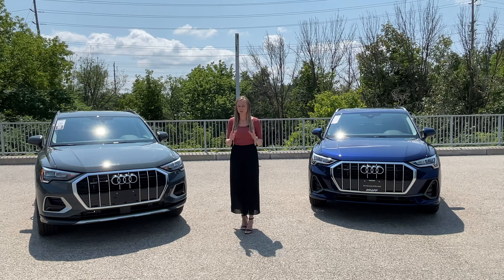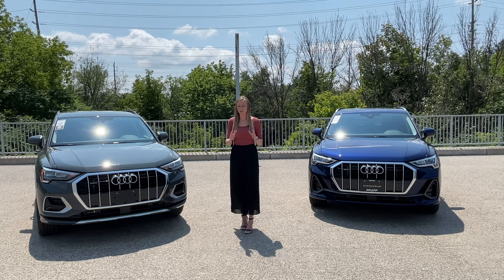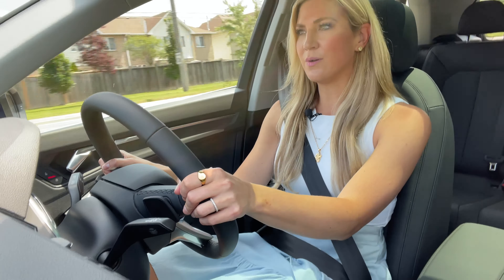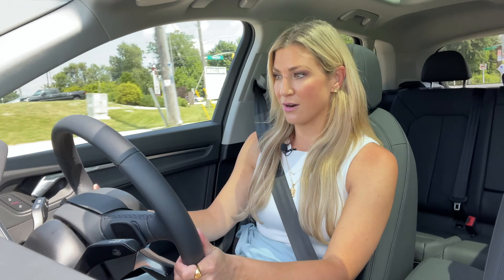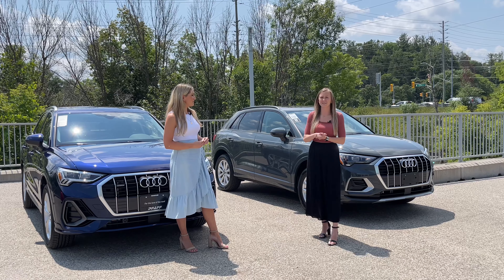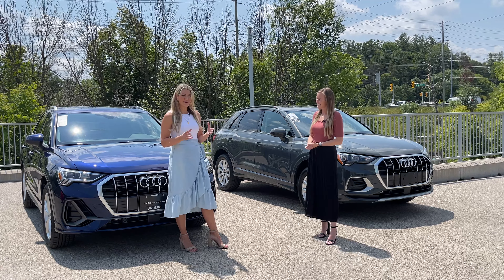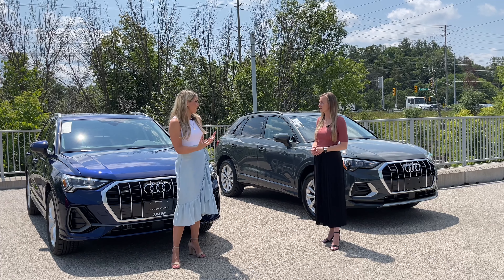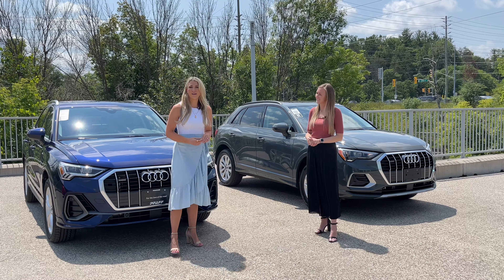H.J. Pfaff Audi // A comparison drive in the Audi Q3 40 & 45!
See if Jacqueline Woodruff can determine which is the Audi Q3 40 & 45!